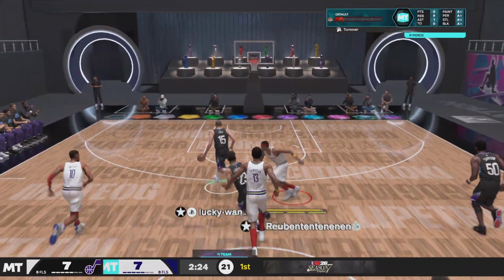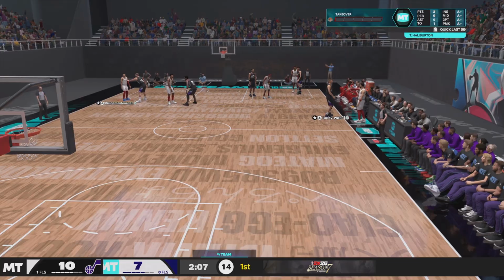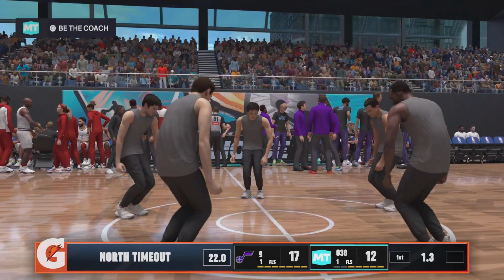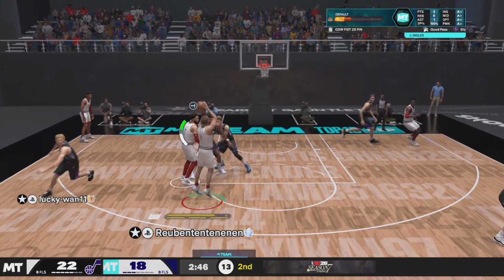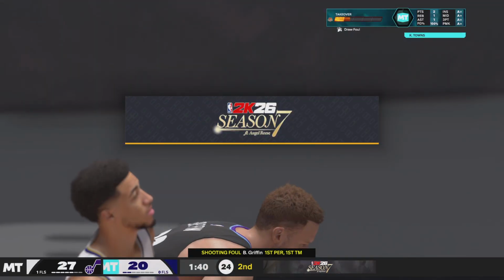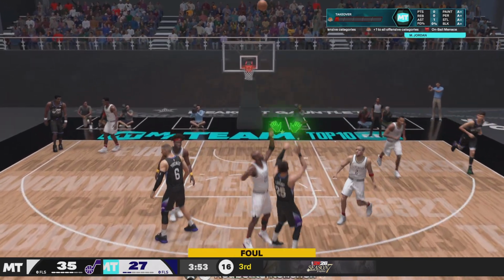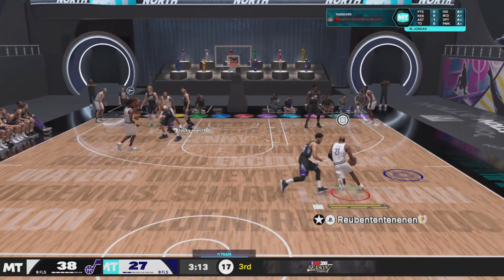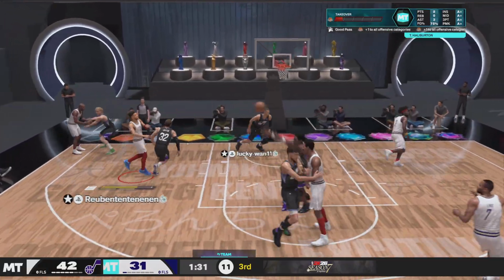Game 22: Almost gotchu God Squad